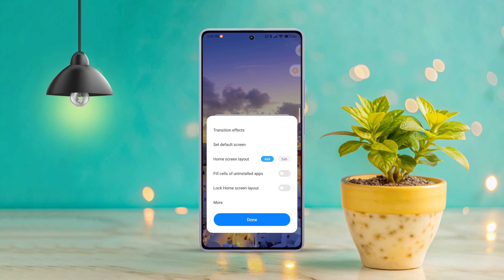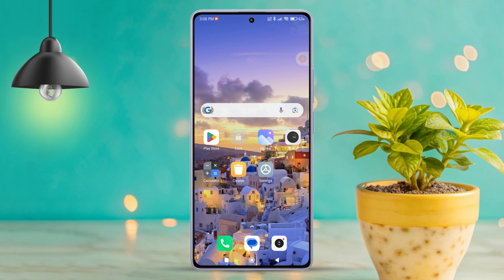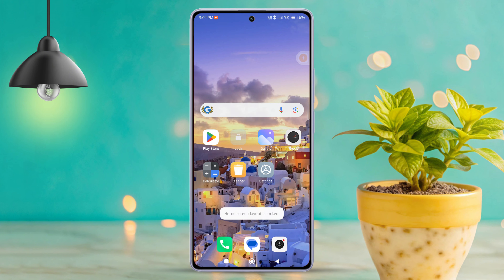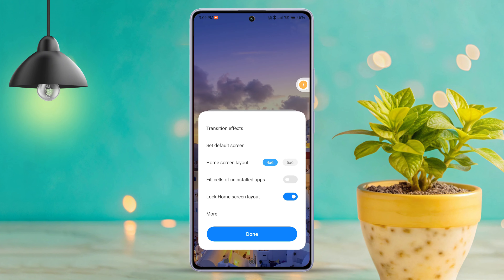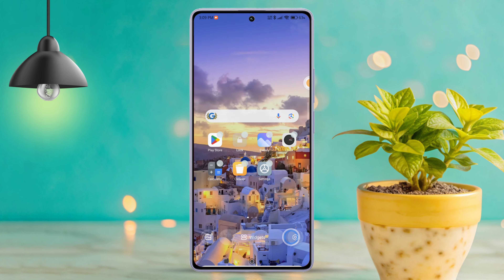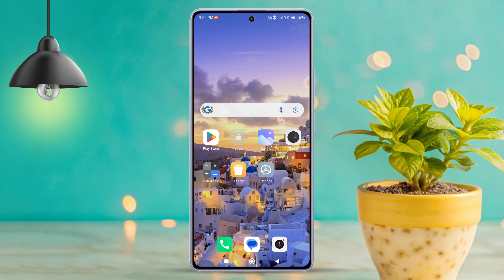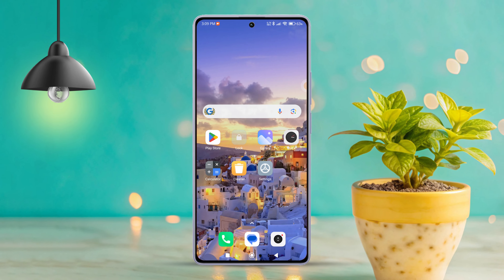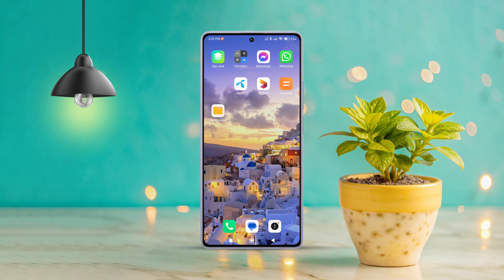How to Unlock Home Screen Layout on Xiaomi Phones | Customize the Home Screen of Redmi & POCO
Wanna undo the 'home screen layout is locked' message on your Redmi Phone? I know just the steps! This video shows the process you can follow to allow changes to the home screen layout of your Xiaomi phone! Unlocking the home screen layout on Mi gives you full control to arrange your apps and widgets exactly how you want them. This flexibility allows you to rearrange the home screen freely on Xiaomi, making the device truly personalized.

I'm here to show you how to cancel the locked screen layout on Xiaomi and make your home screen unique and perfectly enhanced to your liking! Just copy the steps shown in the video and you're good to roll!